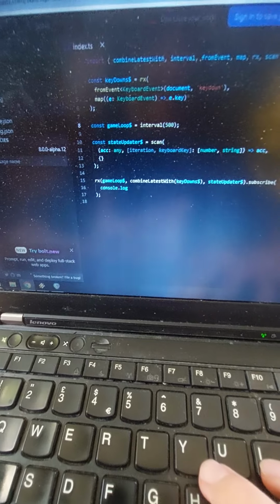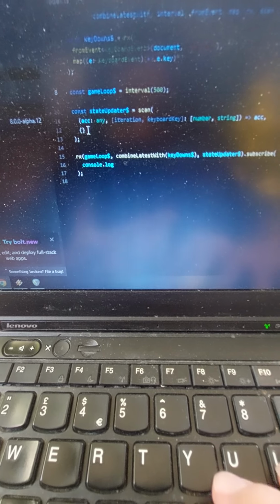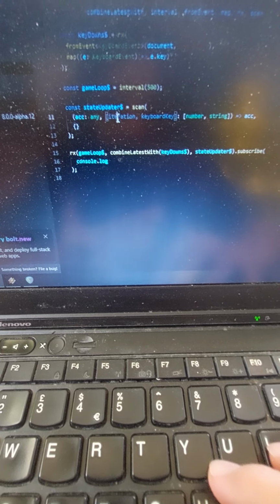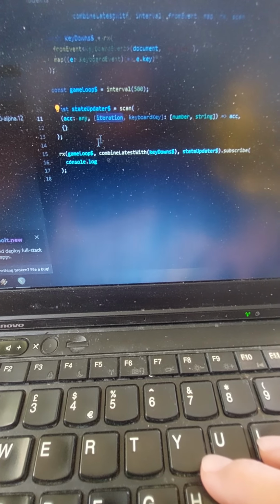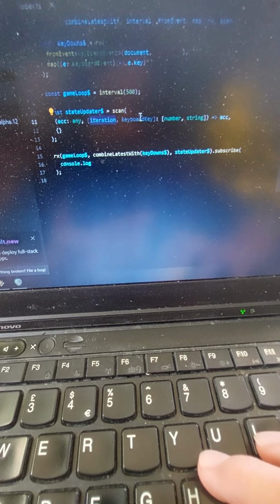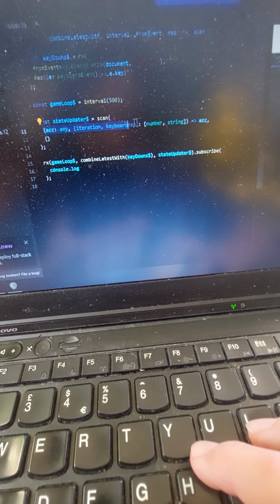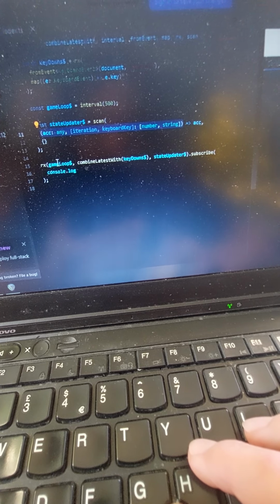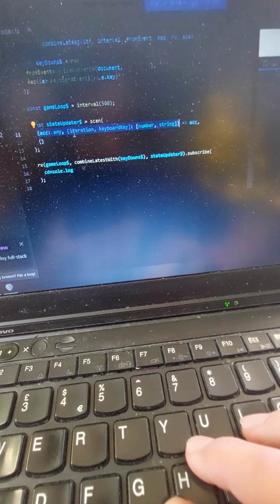Typescript and rxjs scan